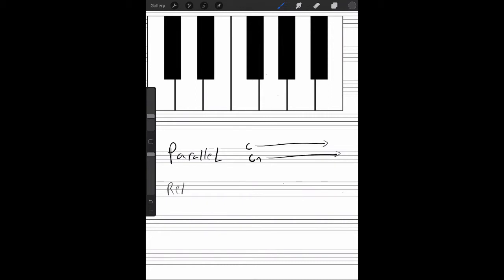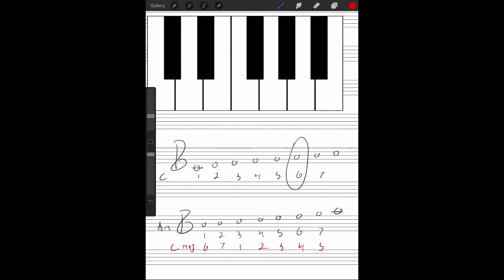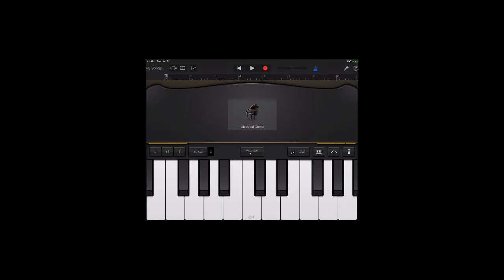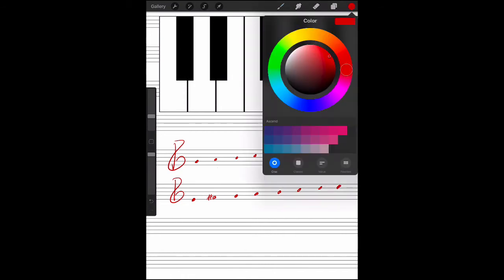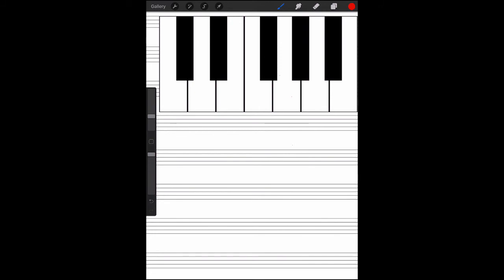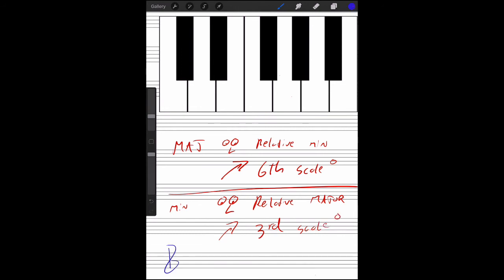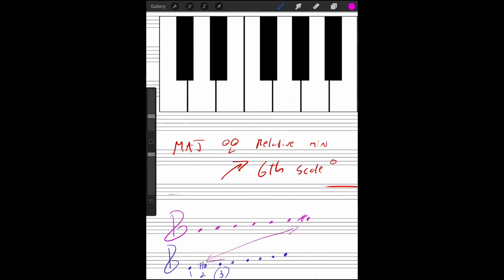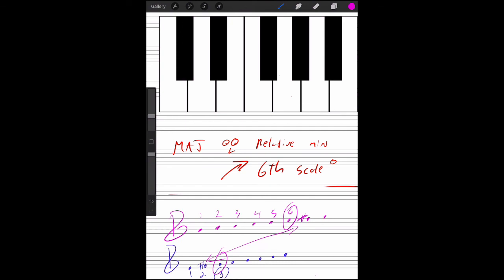Lesson 25. The Relative Major:Minor Relationship